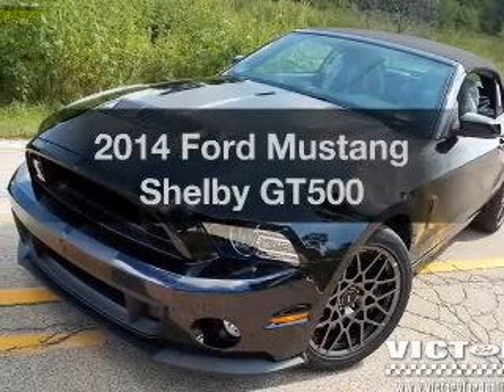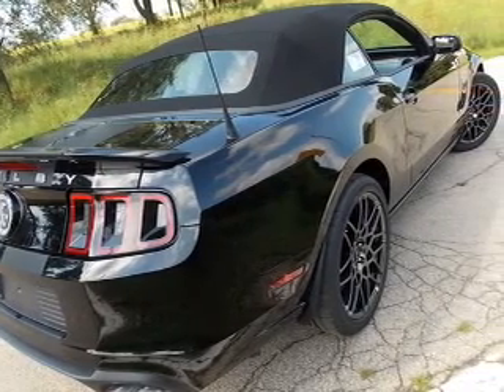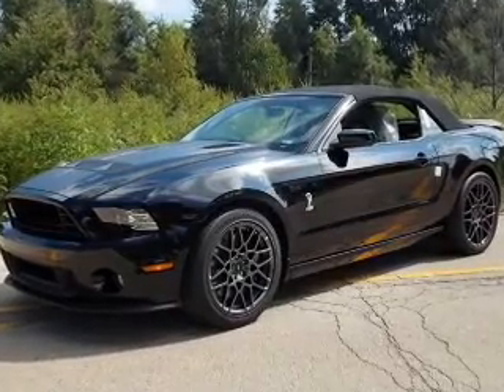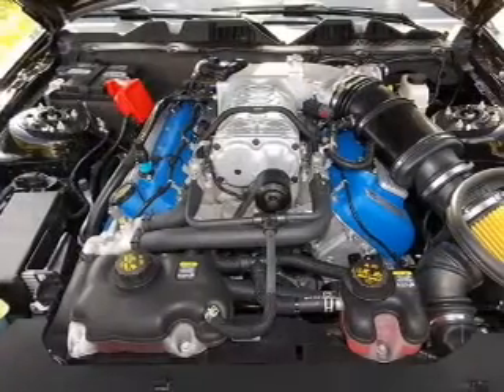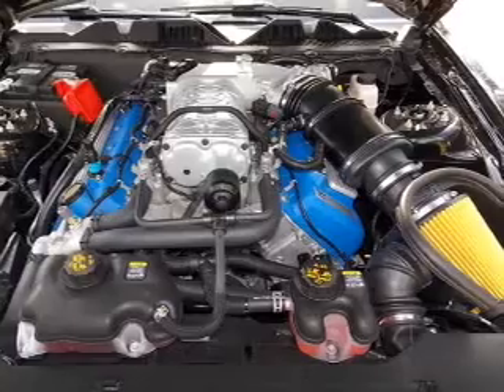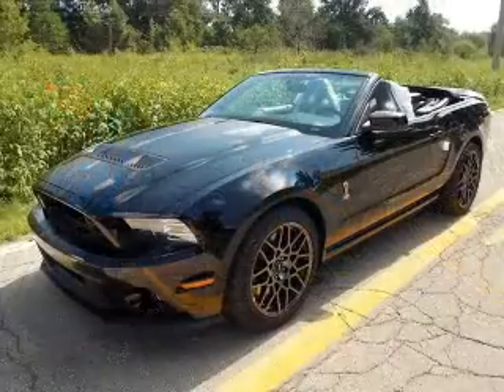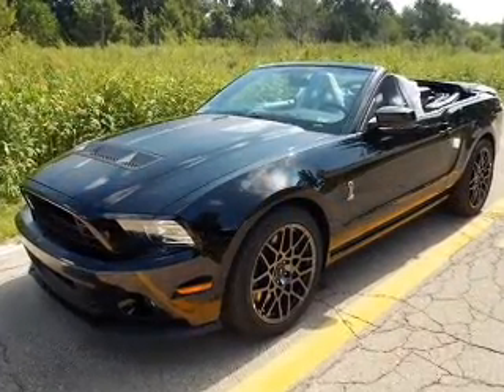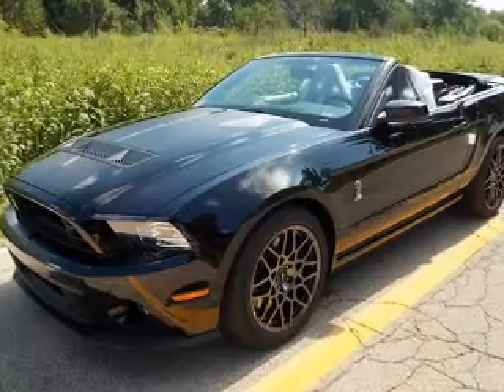2014 Ford Mustang - Dyersville IA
Year: 2014
Make: Ford
Model: Mustang
Trim: Shelby GT500
Engine: 5.8 liter 8 cylinder 32 valve MPFI DOHC Supercharged
Transmission: 6-Speed Manual
Color: Black
Mileage: 6
Address:
30584 Old Hawkeye Rd.